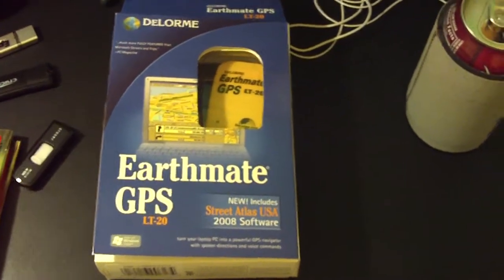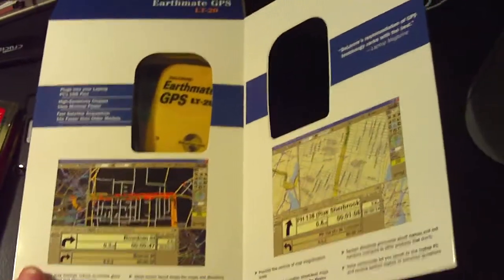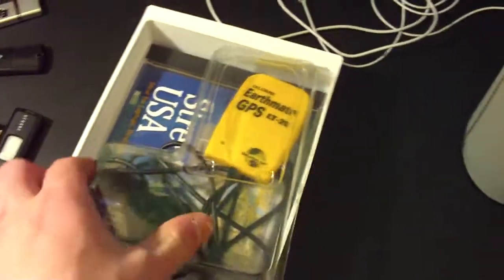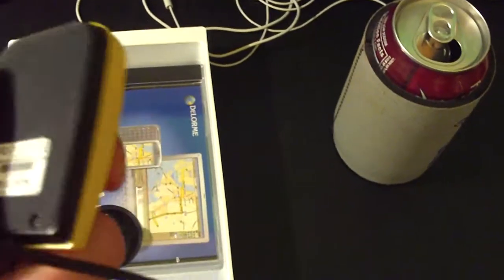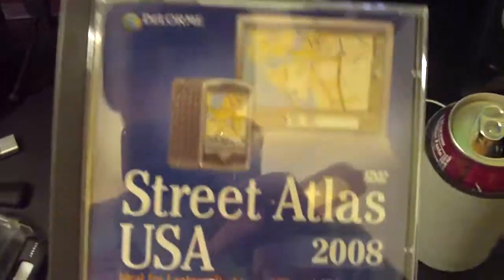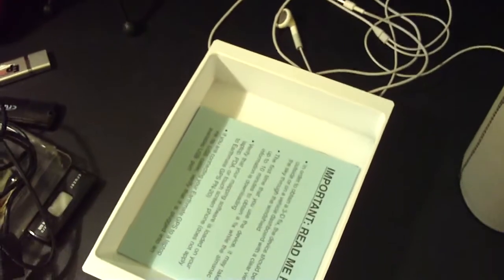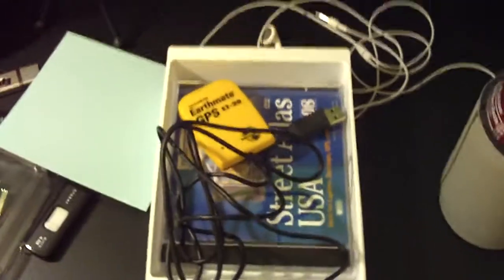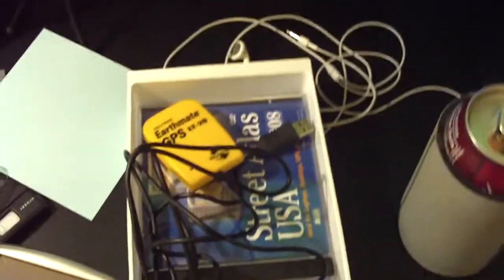Earthmate GPS Unboxing